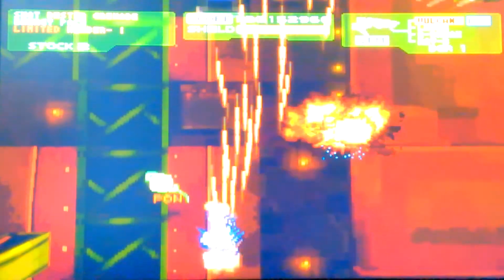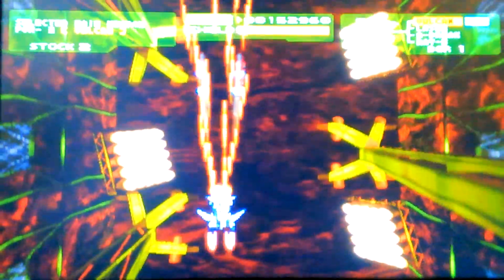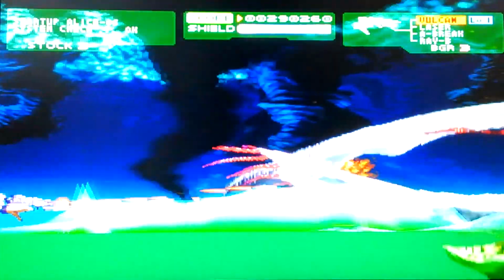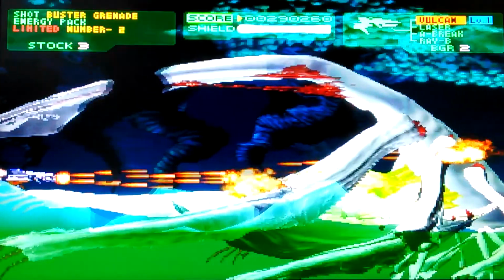Let's Play Philosoma Ps1 Part 4 Finale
The fourth and final part of this LP of Philosoma on the Ps1.  We finally confront the main villain of the game and expel his vileness into the consumption of the world and we will find out more in the sequel that we never got.